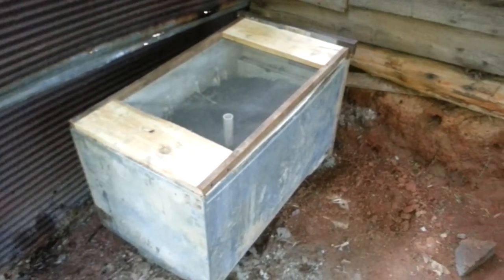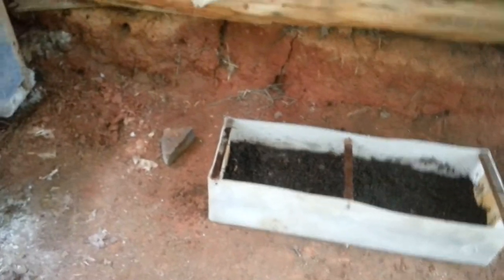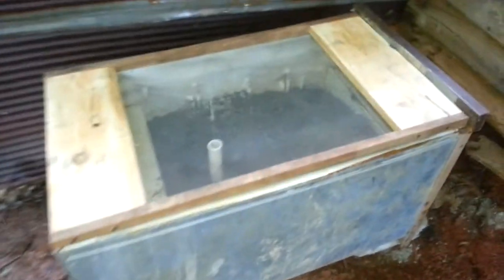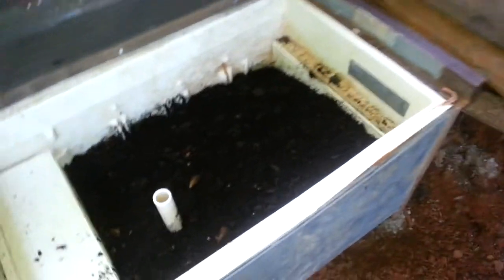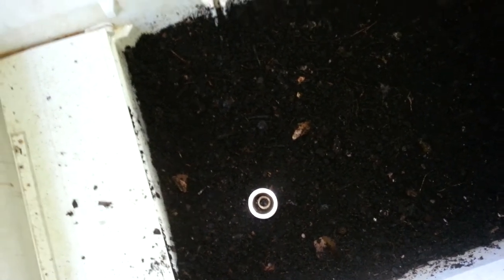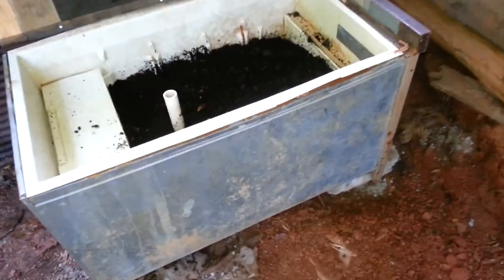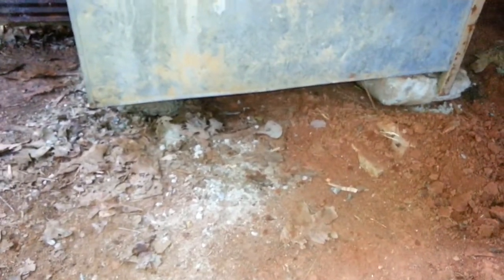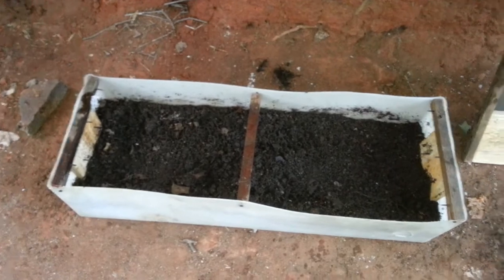Refrigerator Worm Bed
Made a Worm bed out of a old refrigerator that was given to me.
This is all recycled material. The other worm bed in the video was just a old water tank out of a motor homes with the top cut out. so i have no money in these. Just the time to set it up.